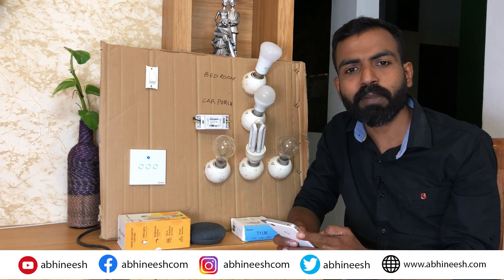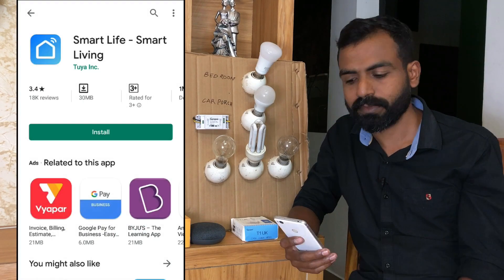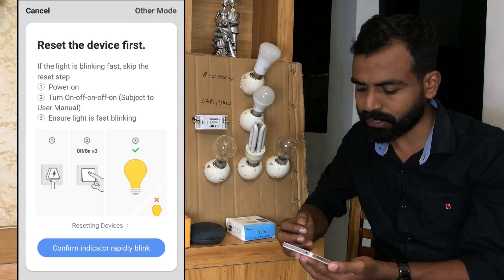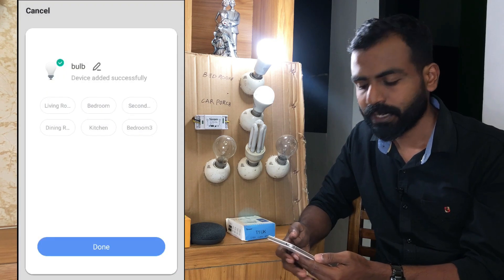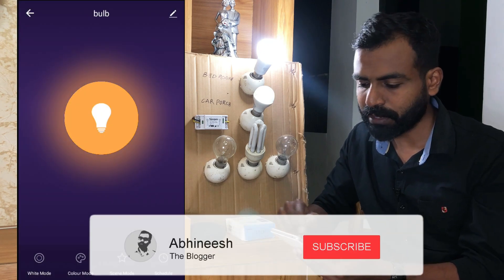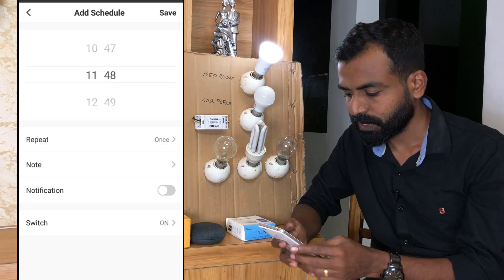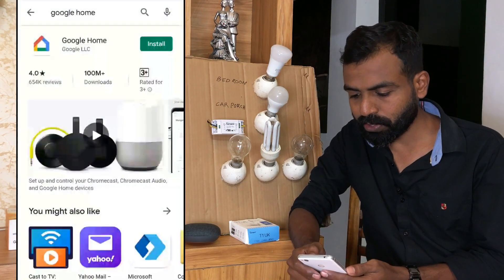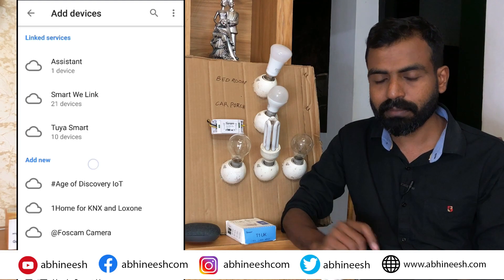Smart Home Automation Malayalam Tutorial PART 2| നമ്മുടെ വീട് ഒരു സ്മാർട്ട് ഹോം ആക്കാം |പാർട്ട് - 2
Please Watch PART-1 before watching this

Smart Home Automation Malayalam Tutorial
PART 2

Introduction
Demonstration
Basic idea about Home Automation
Google Home Mini
Sonoff T1
Smart Life

To buy Smart Bulb with discount